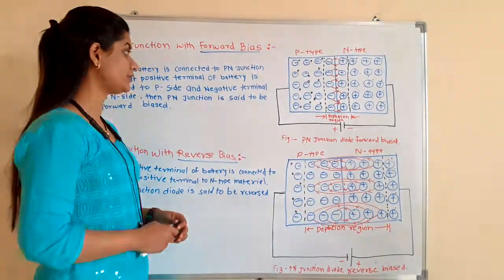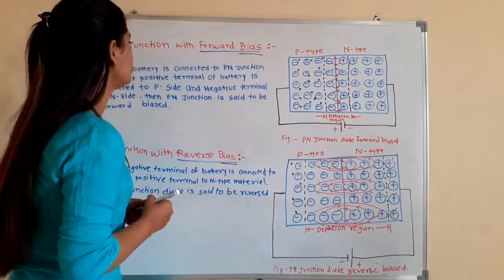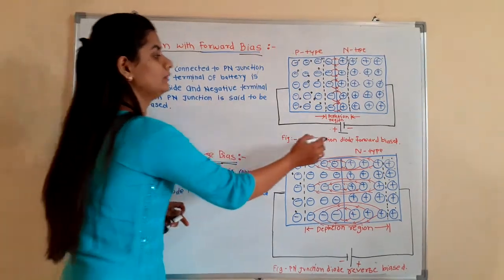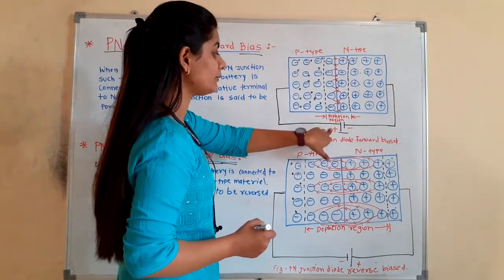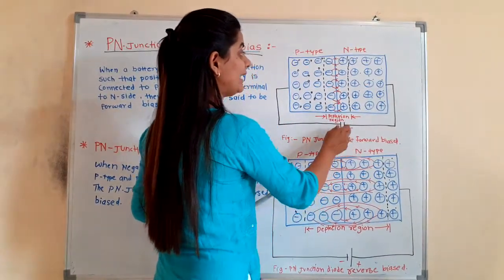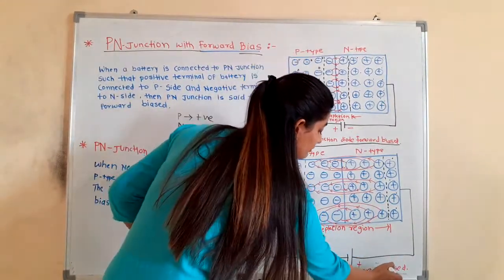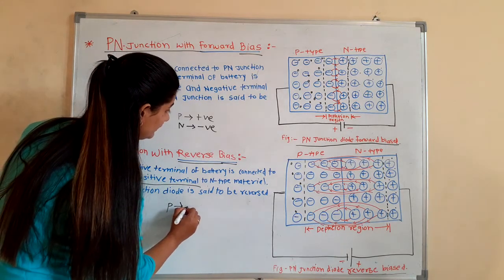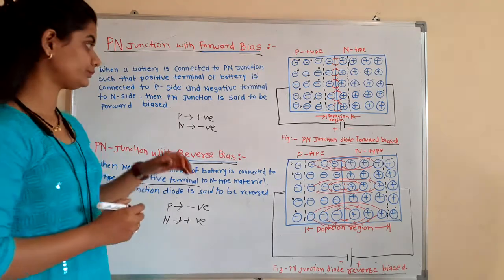Study of components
Forward and reverse bias